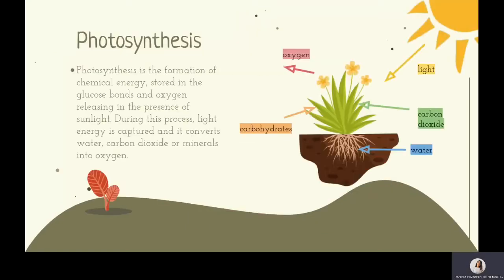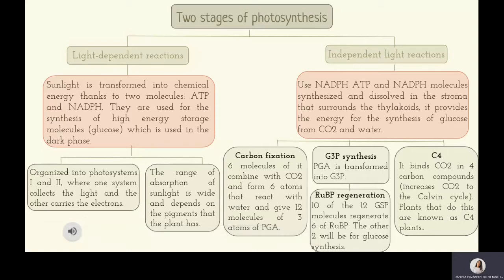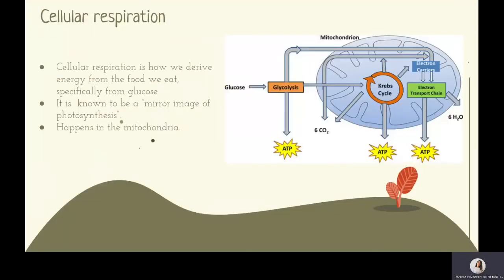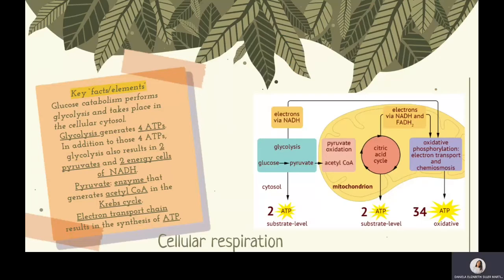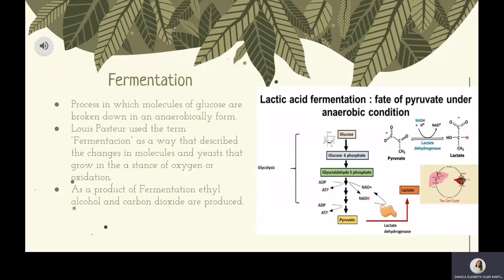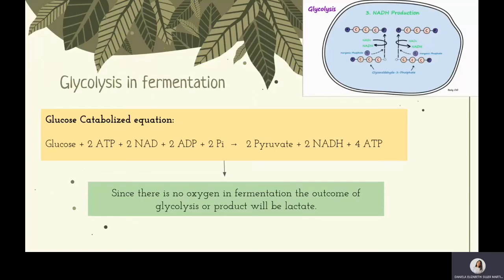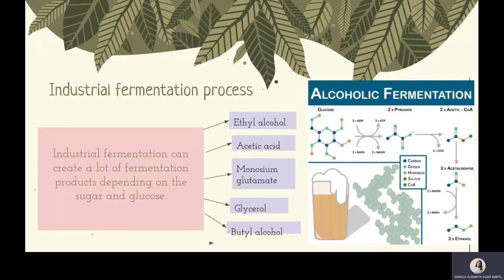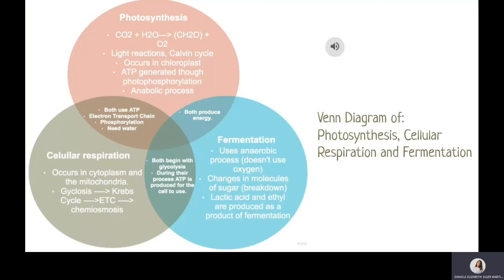Presentation Comparing Photosynthesis, Cellular Respiration And Fermentation Processes